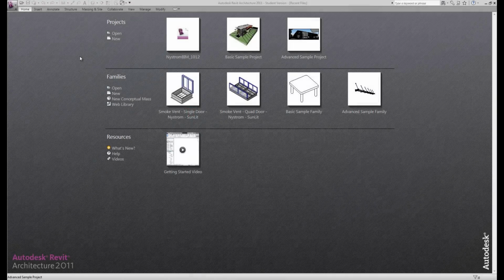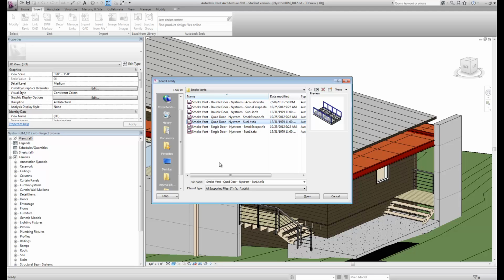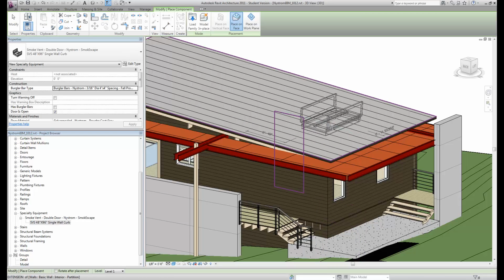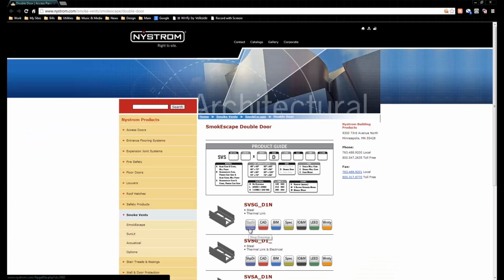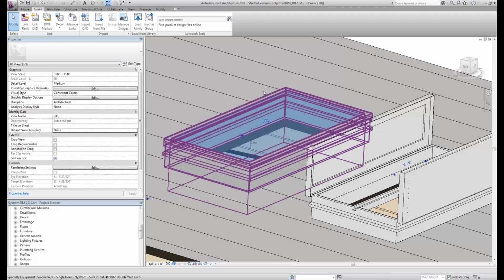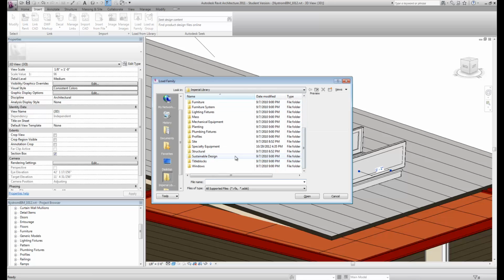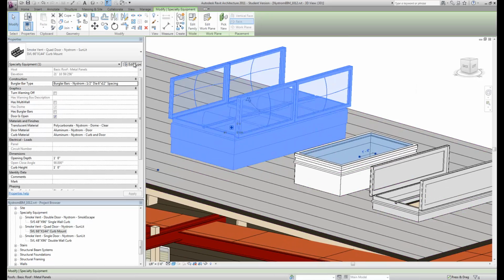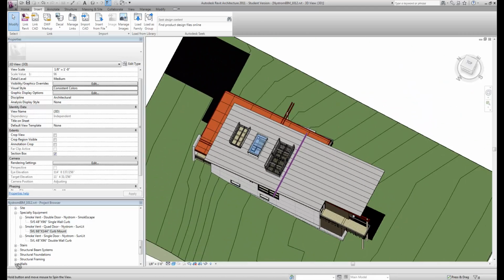Revit BIM Smoke Vent Demo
The purpose of this video is to demonstrate the functionality of Smoke Vent Revit BIM families.